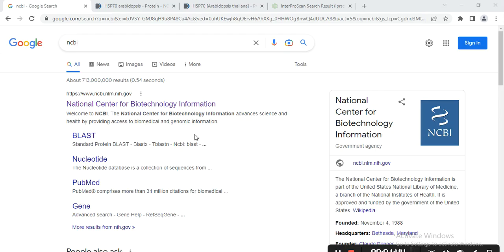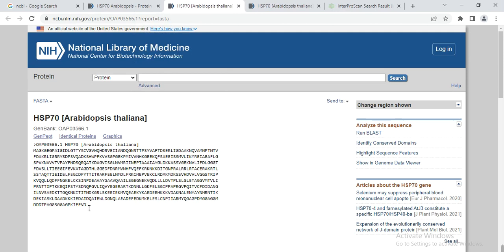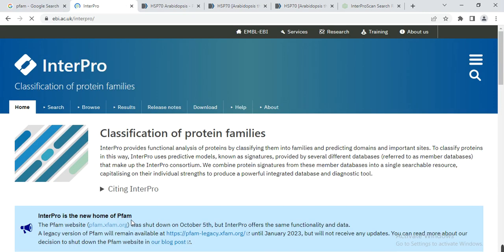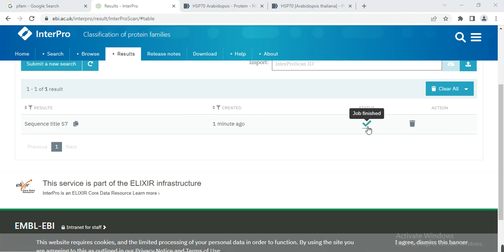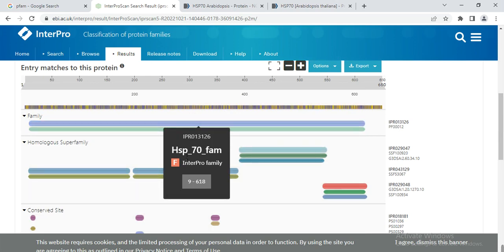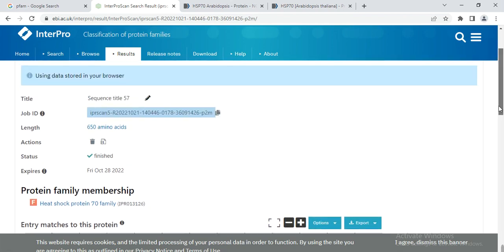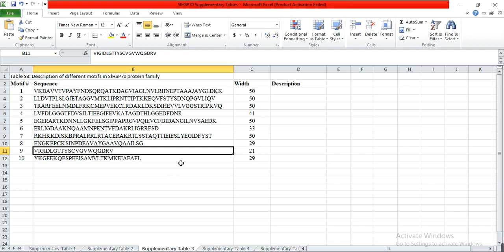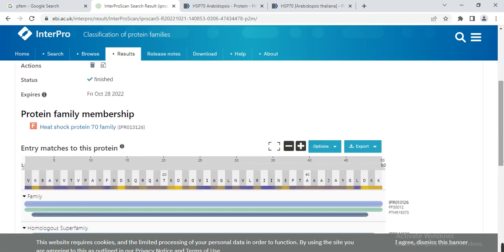pfam is not working Interpro Motif analysis | Known domain in Protein Sequence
Pfam is not working so in this video we will use the other options like interpro to find the gene family related motif within the query protein. We will also find the description of each motif find from Meme motif tool.